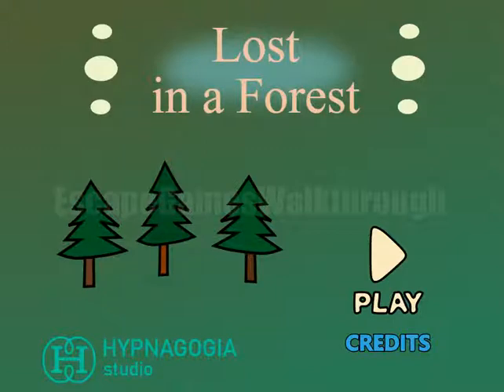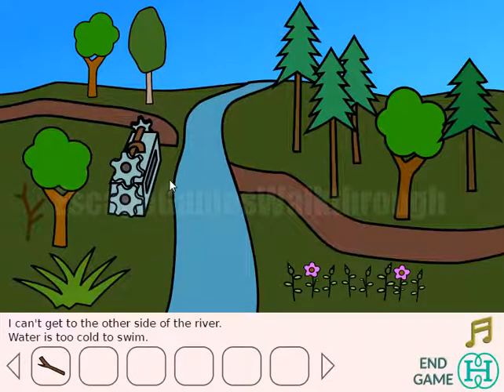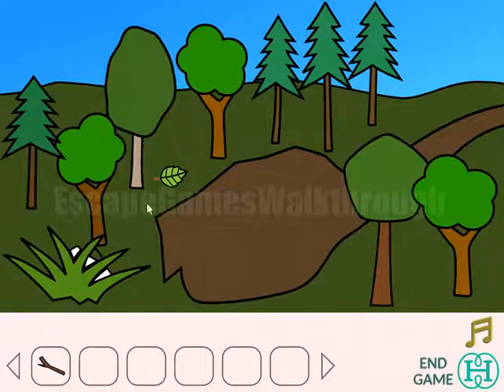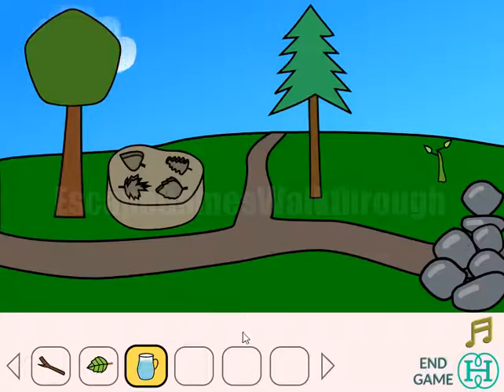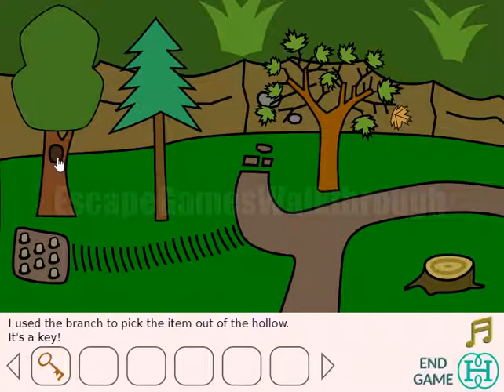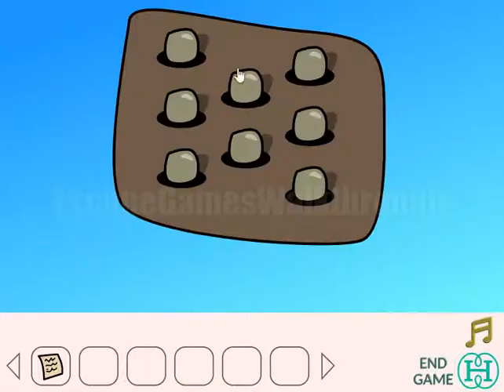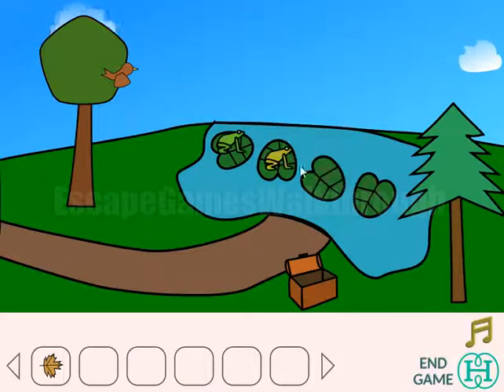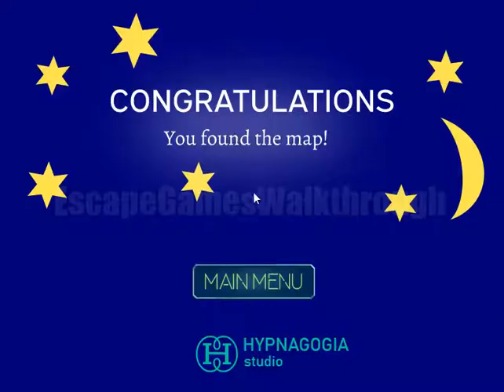Lost in a Forest Walkthrough [Hypnagogia Studio]